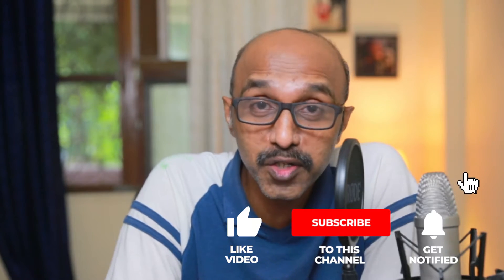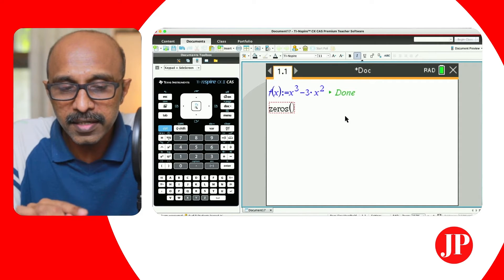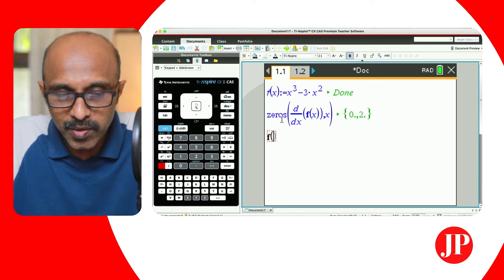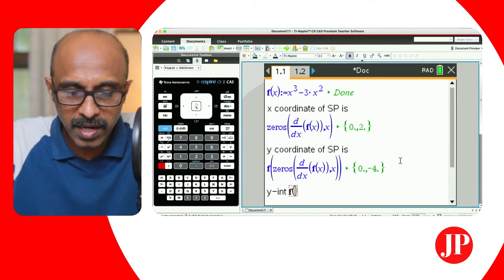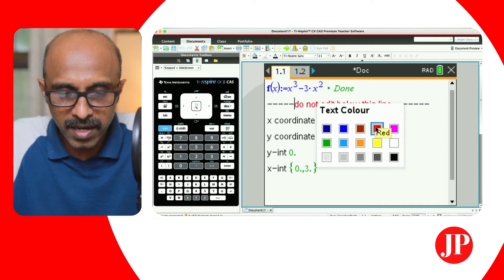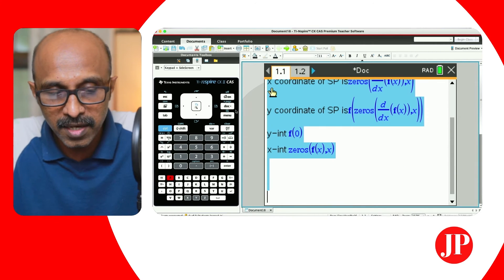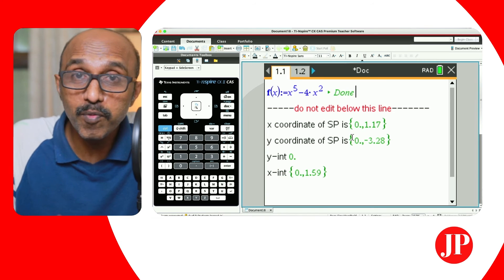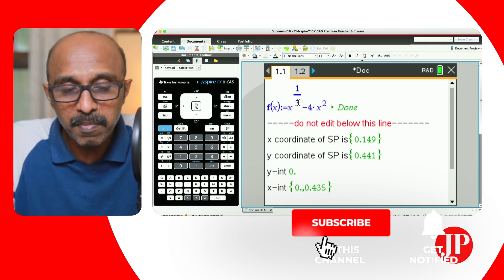Widgets for Calculus (TI Nspire CX-II)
In this video I share how we can use Widgets to solve problems in Calculus.